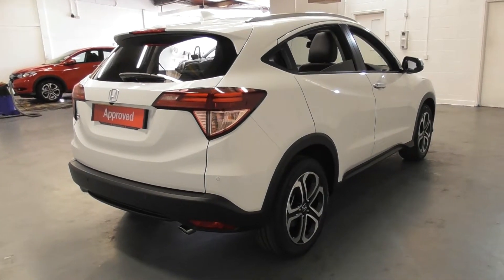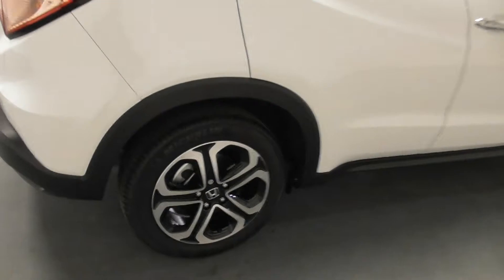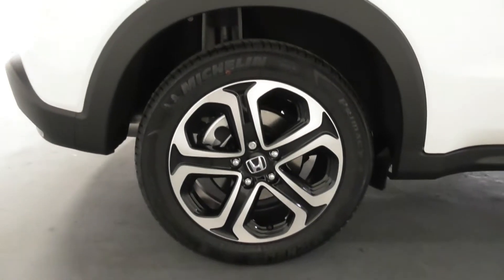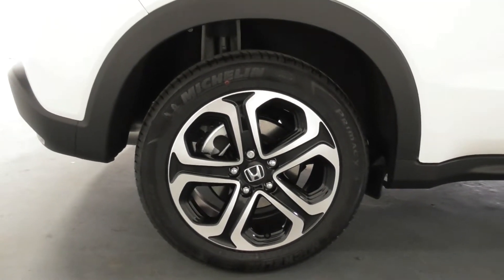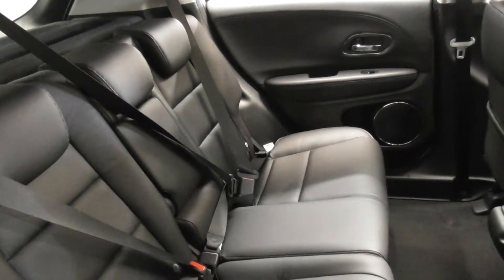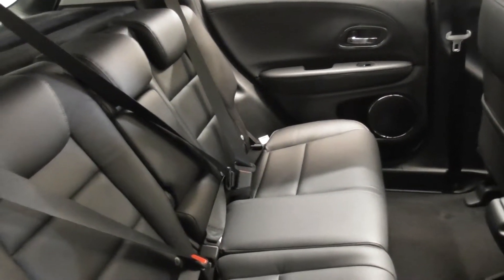Honda HR-V 1.5 EX finished in White Orchid Pearl , video walkaround !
This is our 18 plated Honda HR-V 1.5 EX finished in White Orchid Pearl which we have just offered for sale !